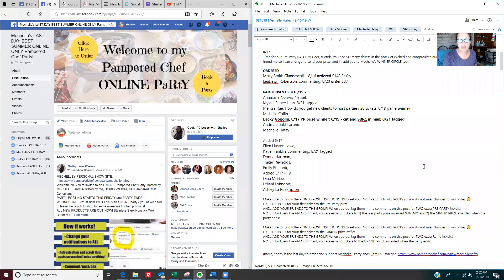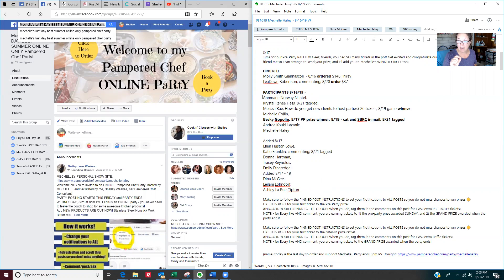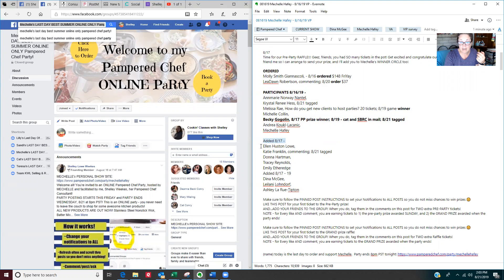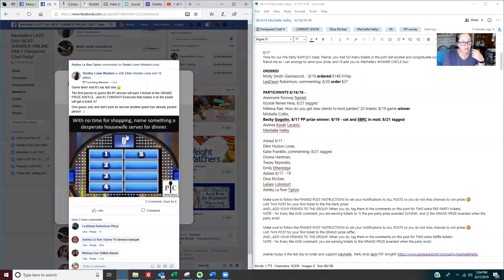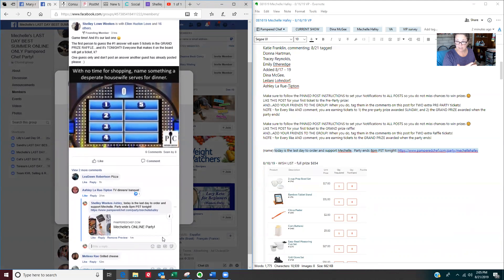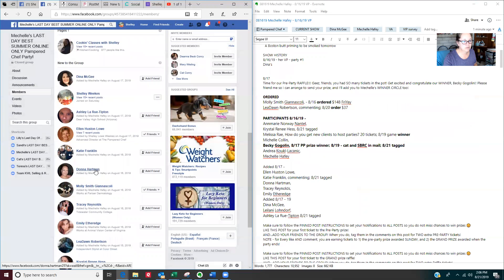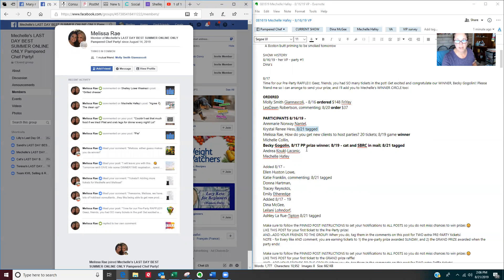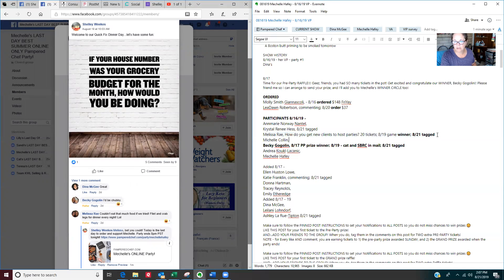How to TAG guests on the last day of a VP